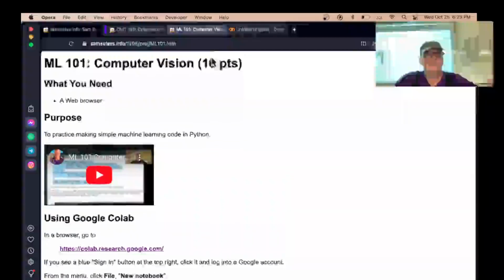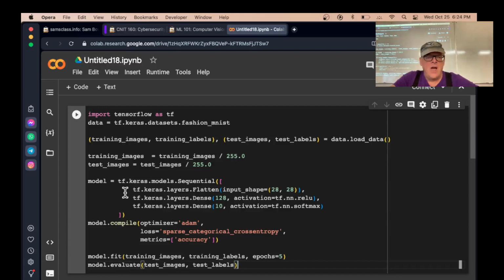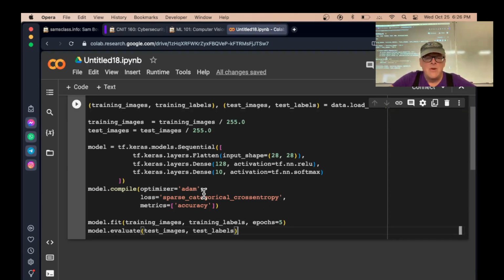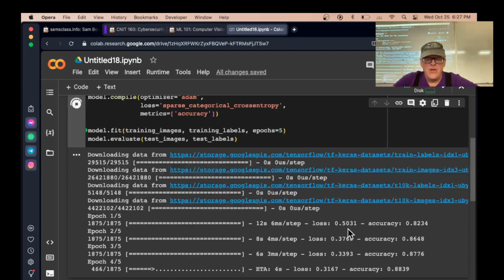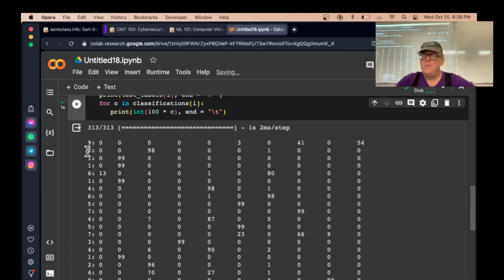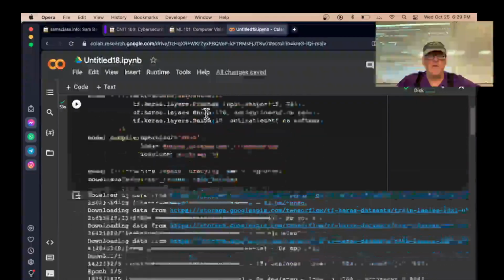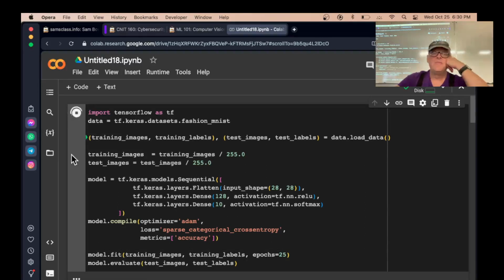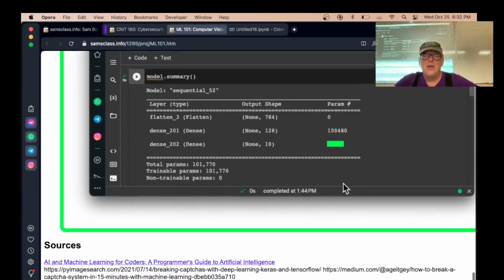ML 101 Computer Vision